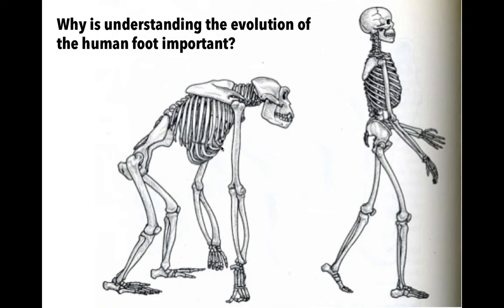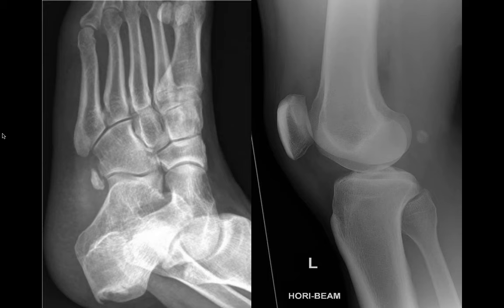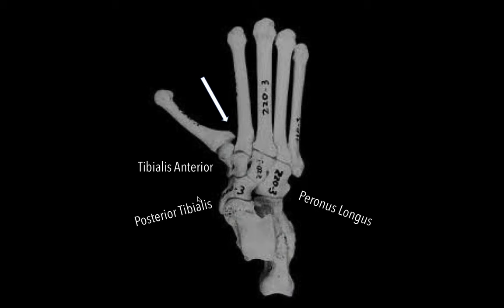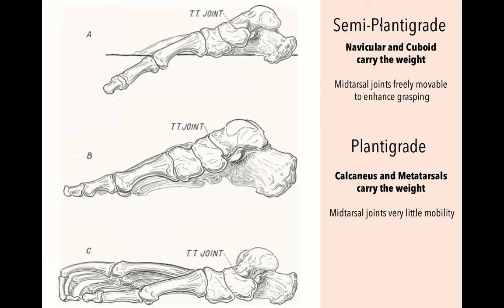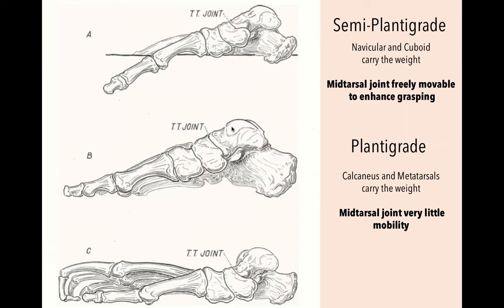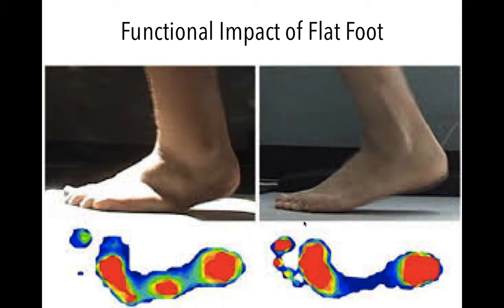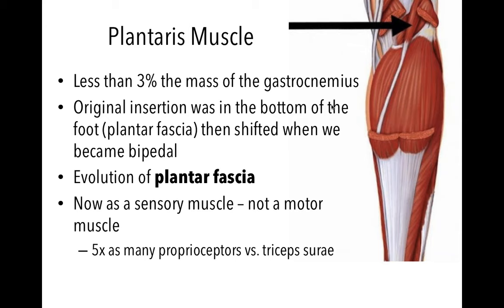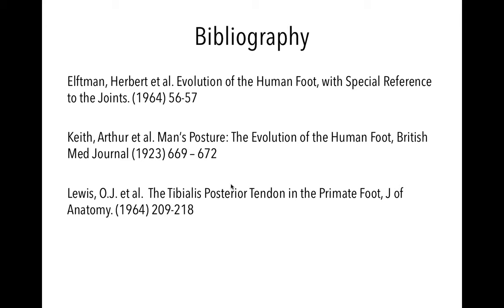From Primal to Bipedal The Shaping of the Human Foot with Dr Emily Splichal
Rolling and crawling are currently some of the hottest trends in fitness and corrective exercise programming. Despite the current popularity in these methods we cannot forget that we are still bipedal animals and that simply training primal patterns is not enough to restore the demands of bipedal locomotion.

Join Dr Emily as she explores the evolution of the human foot and how it was designed to meet the functional demands of walking. Learn how to integrate these concepts into your client programming and meet the demands of today's animal.